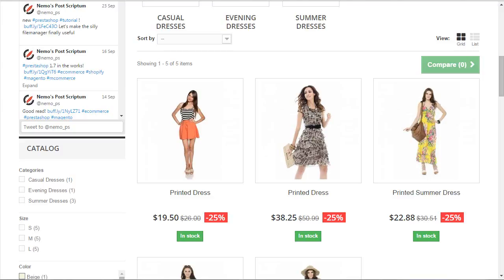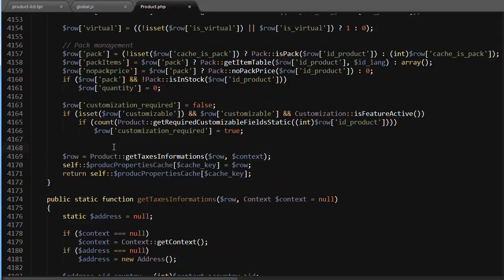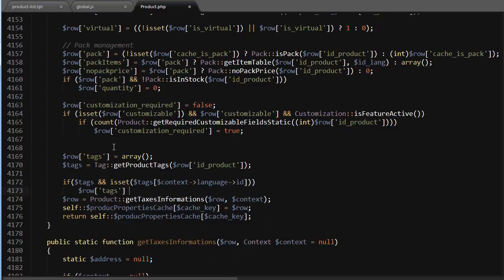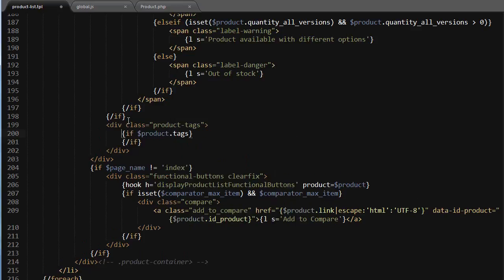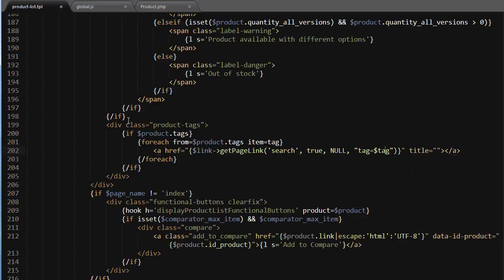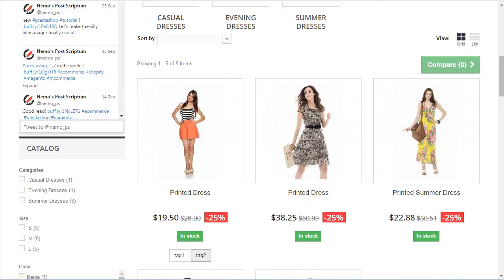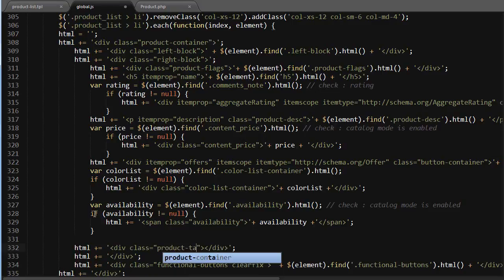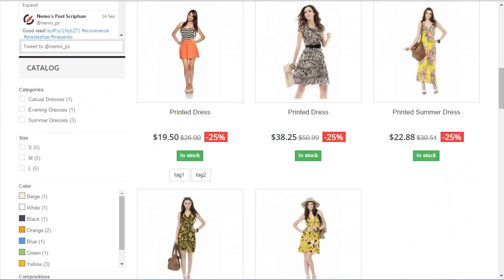Adding Tags to the product list in PrestaShop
In this video tutorial, we will see how easily we can add product tags to both the product list and grid in PrestaShop 1.6